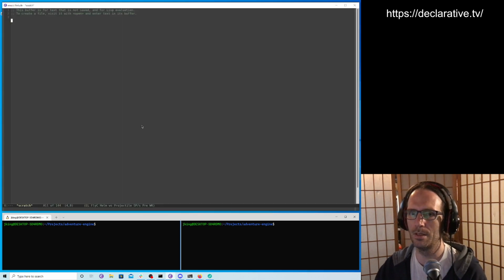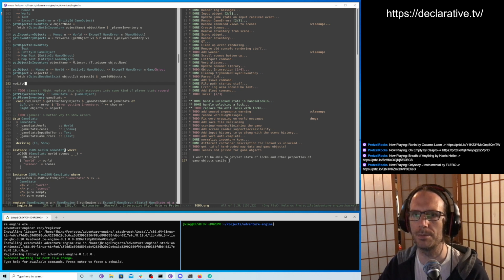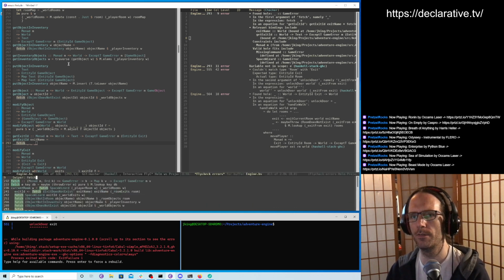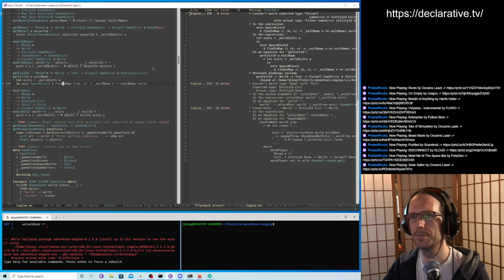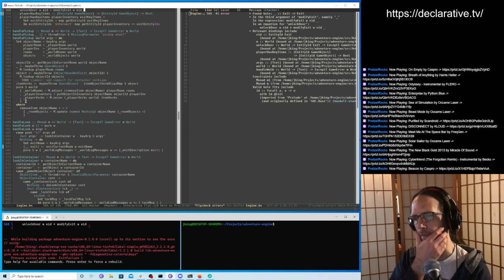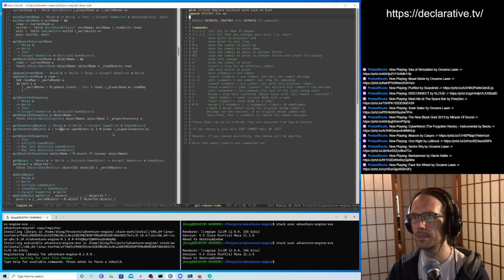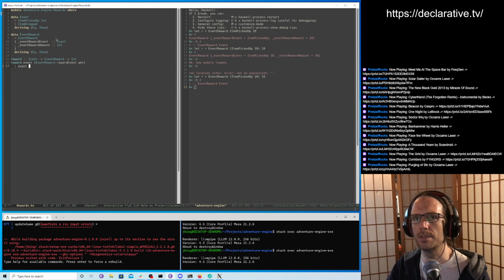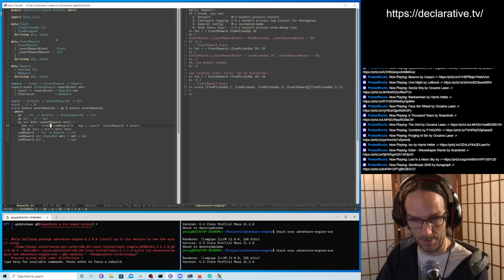Haskell Programming! GUIs! Text Adventure Games! Part 13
We wrap up locks for now by replacing the exit locks with our more generic lock type. And we start sketching out the rewards+scoring system for the game.